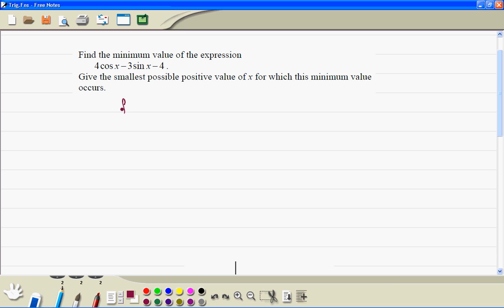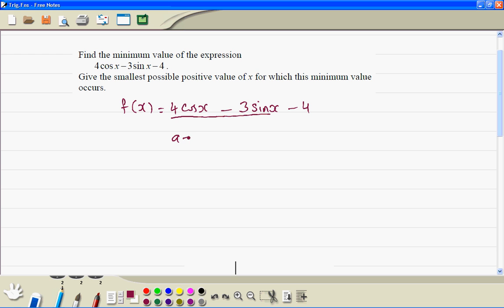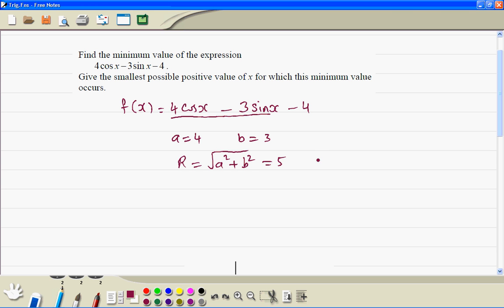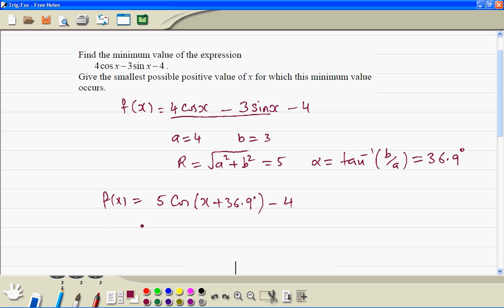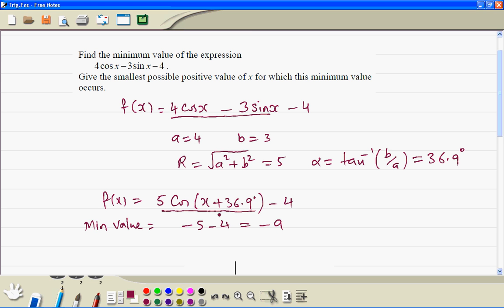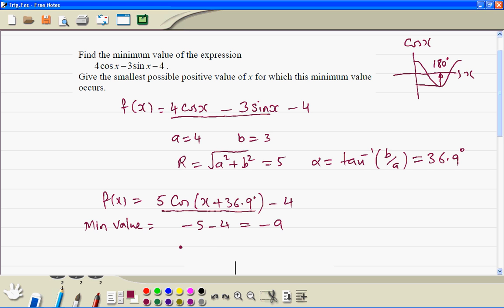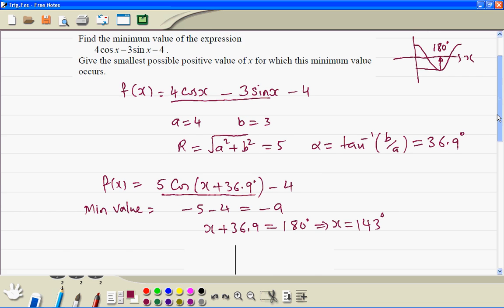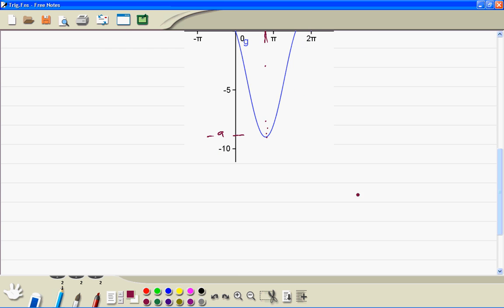A2 Maths Trigonometry Maximum/minimum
aqa ocr edexcel wjec aqa ccea